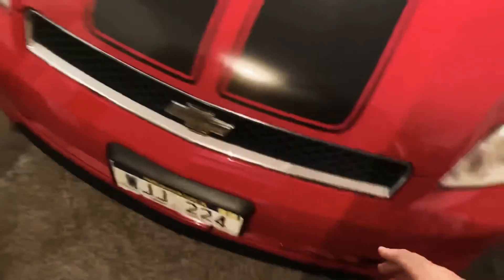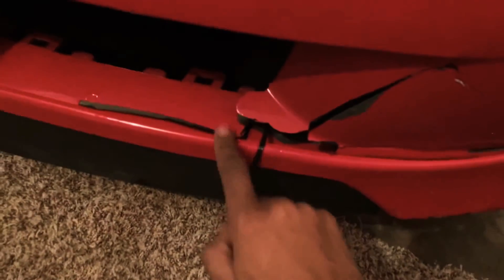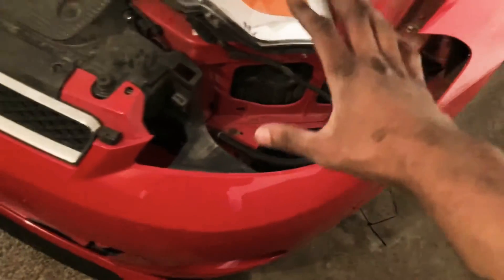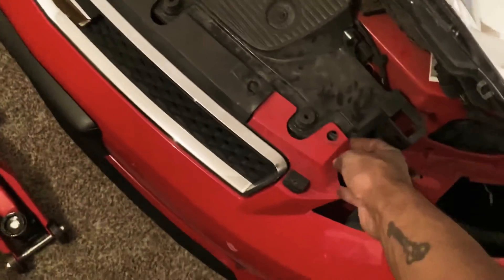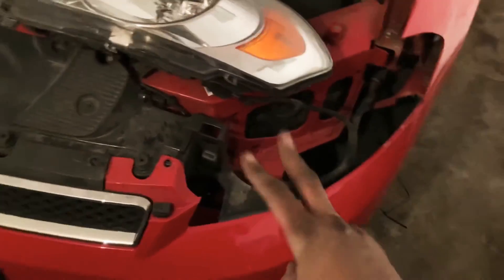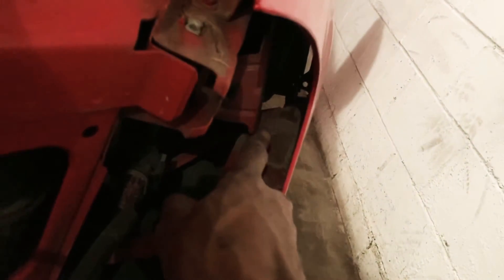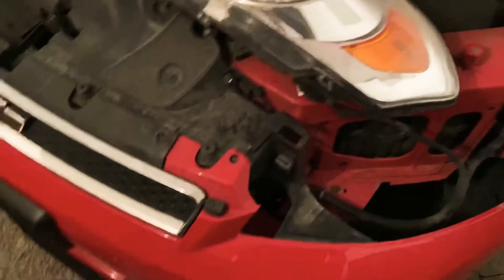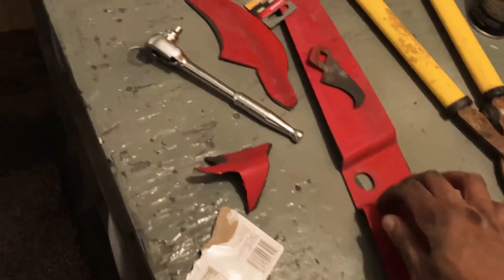Fixing the Monte Carlo SS bumper (part 1)